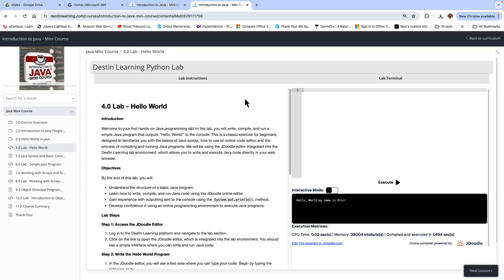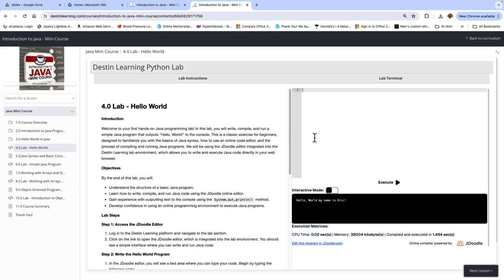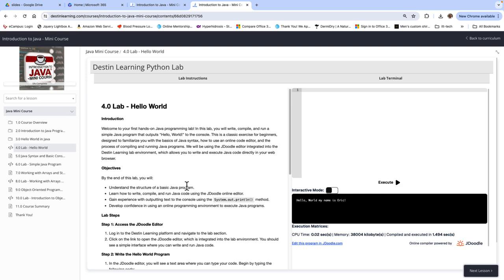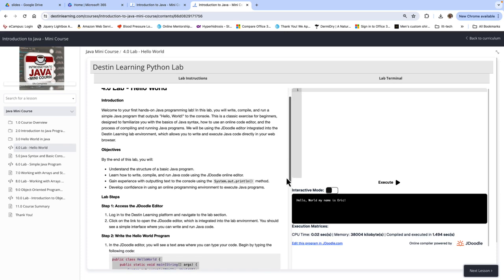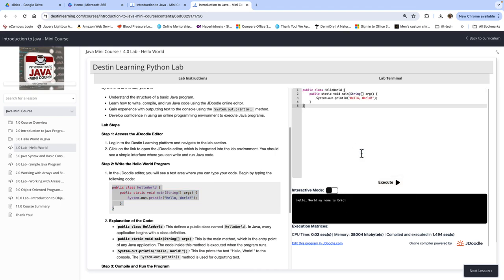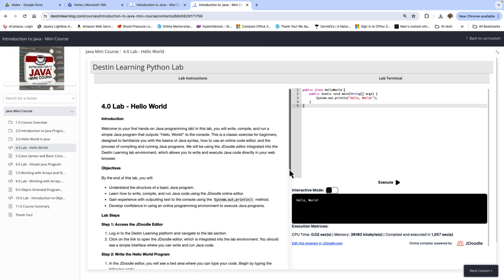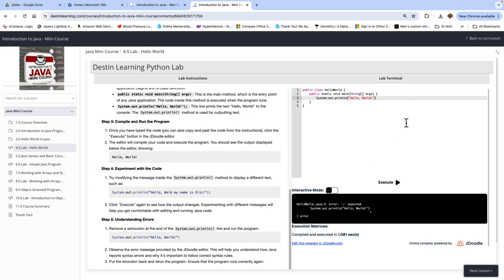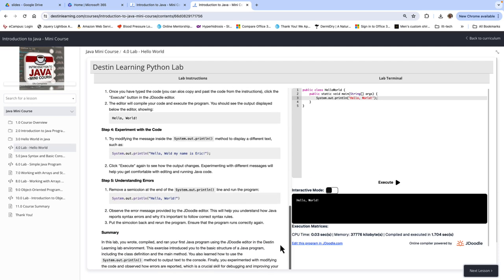Free Java Mini Course - 4.0 Lab Demo Hello World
This video is part of a free Mini Course Introduction to Java. You can sign up for this course here:

In this video I will demonstrate how to write your first program in Java.